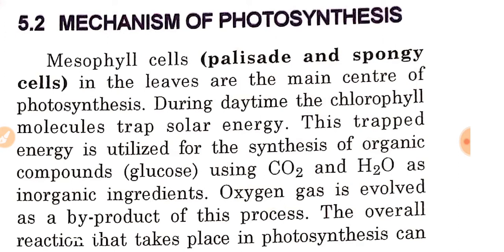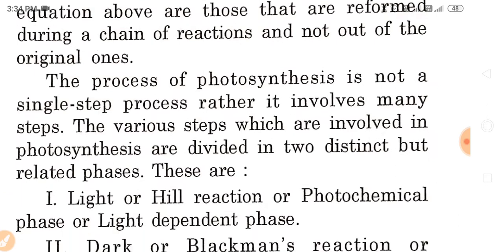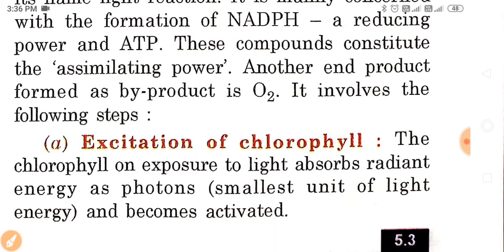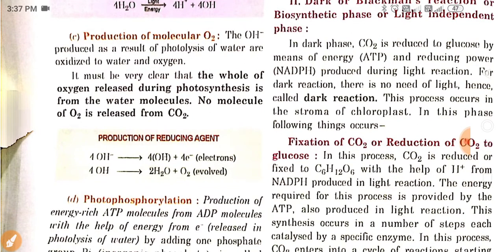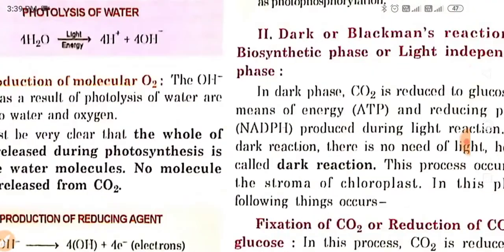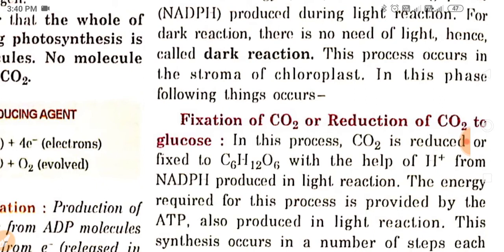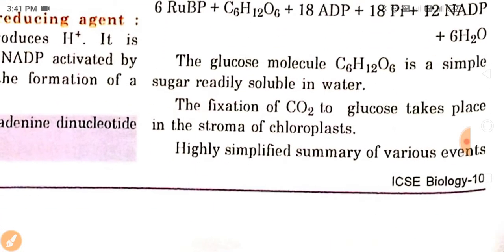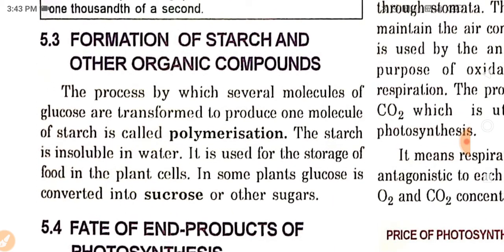Mechanism of Photosynthesis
Light and dark reactions